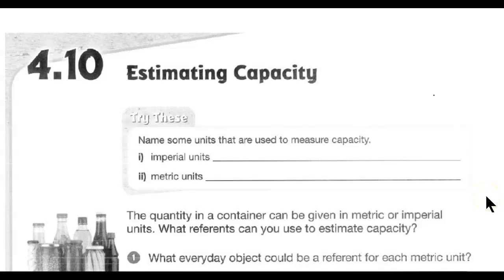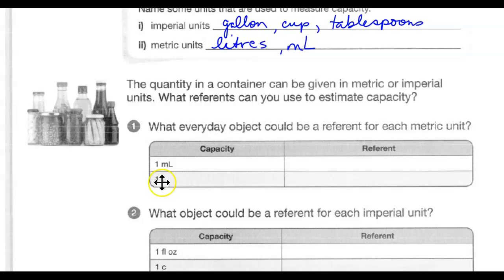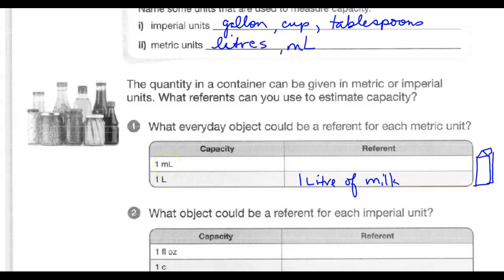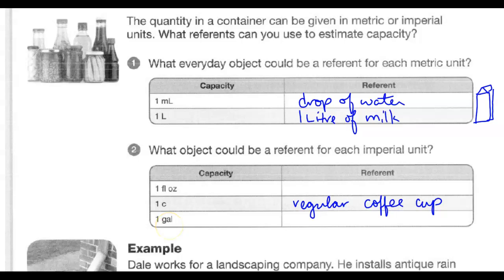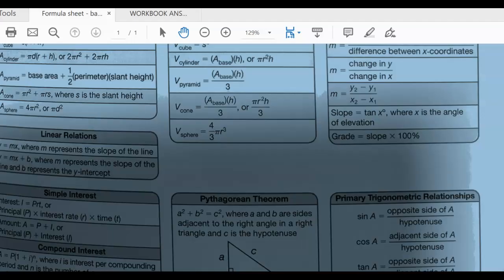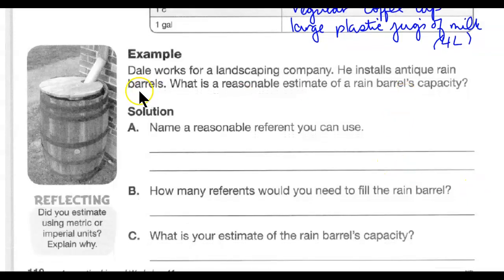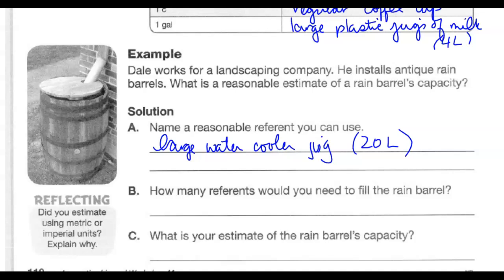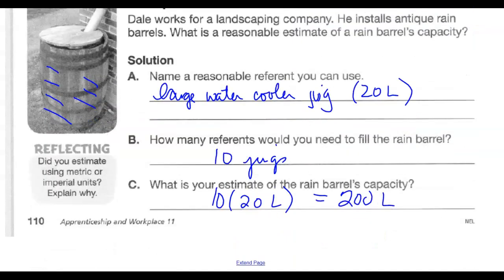AP&W Ch. 4.10 Estimating Capacity